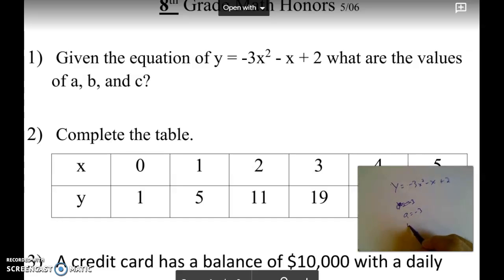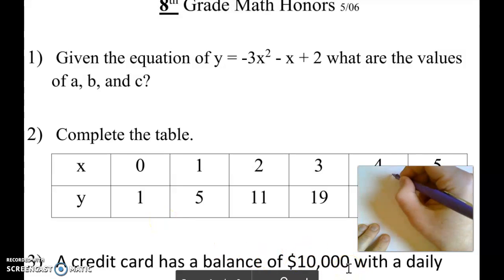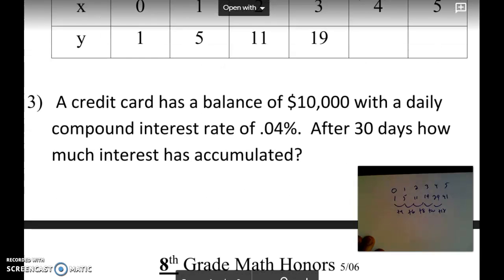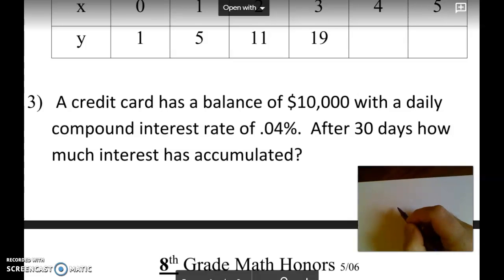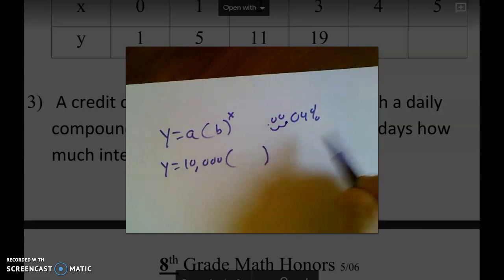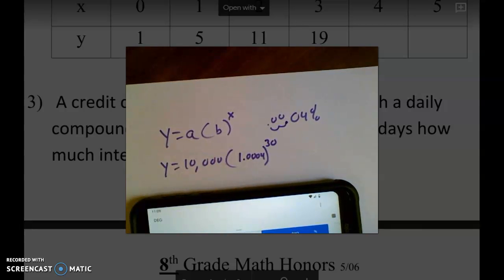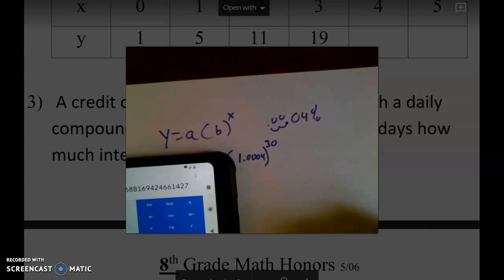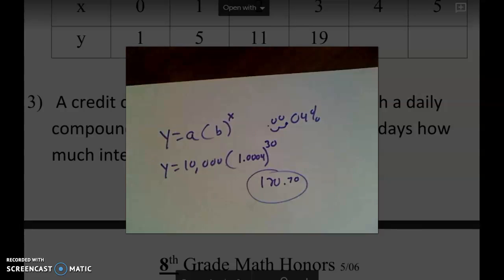Warm ups 5/6_Honors